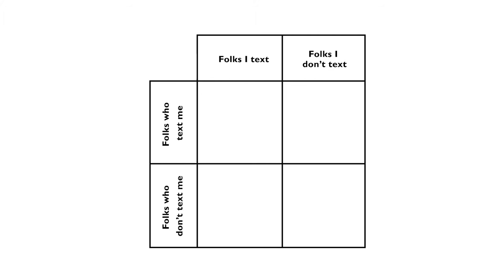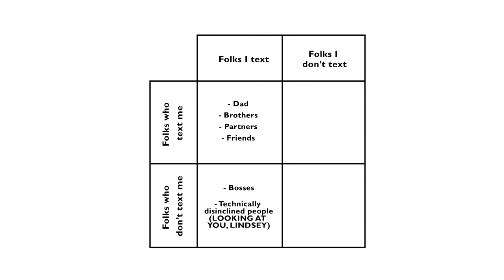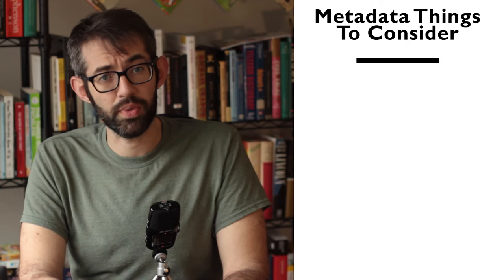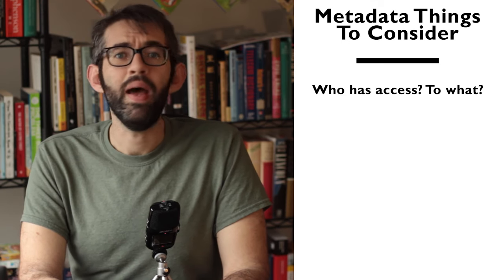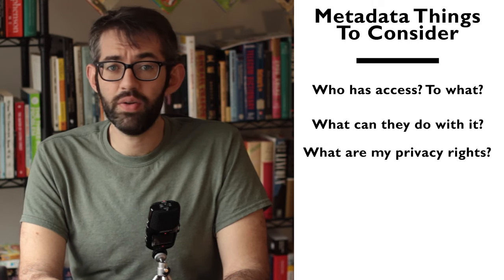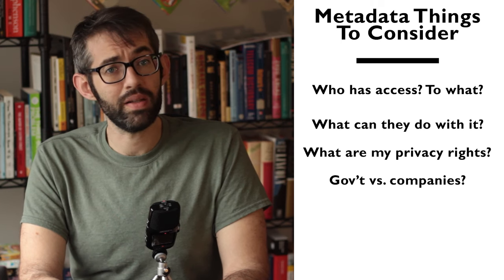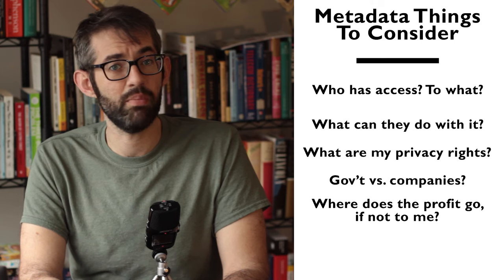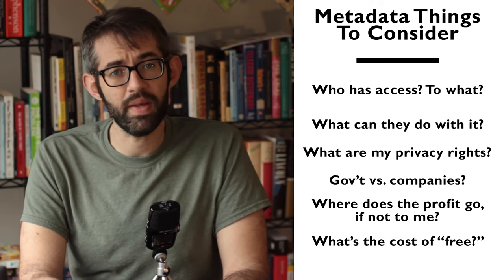What is Metadata?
What is metadata, why does it matter, and what can we do with it? Time to develop a new superpower! Please, just use it for good.

If you have some spare cash, consider donating to your local library! If you want to help me make videos though, I'll never turn down a few bucks:

This video was shot and recorded on the traditional, ancestral, and unceded territories of the Musqueam people.

Music: "Lola" performed by the United States Marine Band, in the public domain.